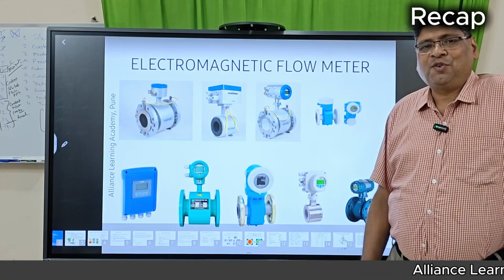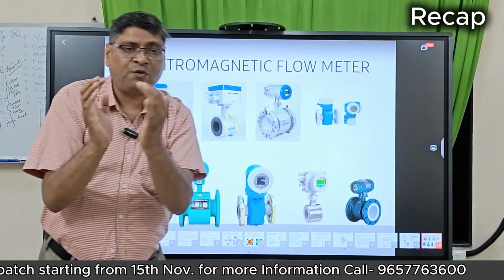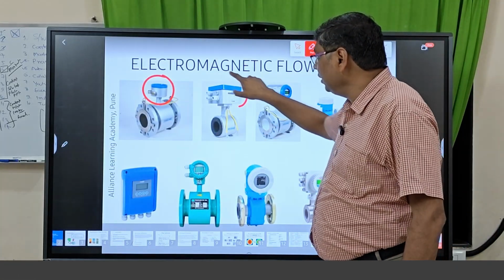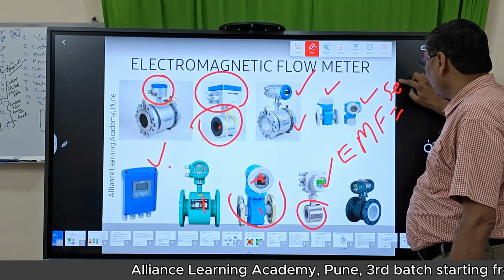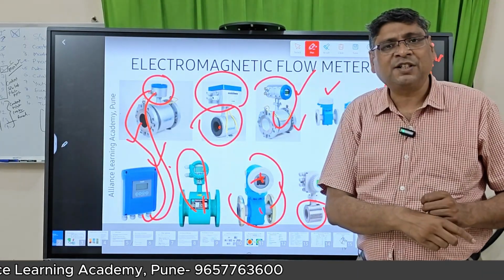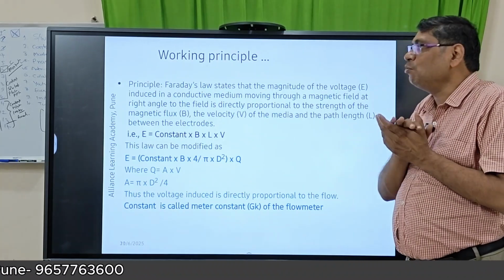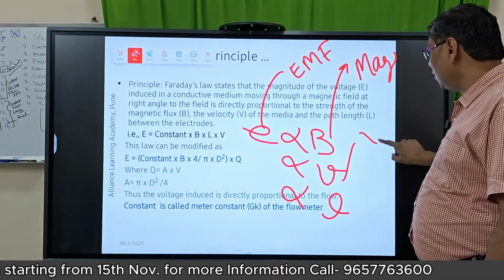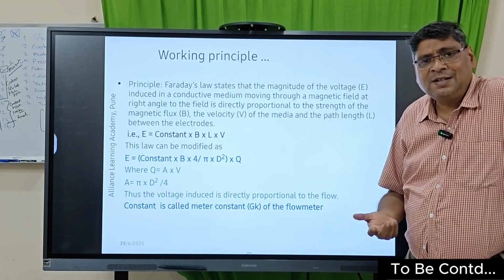Part A | FLOW MEASUREMENT TECHNIQUES | Study of the Electromagnetic Flow Meter | Amit Saxena Sir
The Electromagnetic Flow Meter is an advanced industrial device used for accurate measurement of flow in electrically conductive liquids. Based on Faraday’s Law of Electromagnetic Induction, this technique measures flow by detecting the voltage induced when a conductive fluid moves through a magnetic field.

This Part One covers the complete introduction and fundamentals of the electromagnetic flow meter, including:

Basic Principle: Induced voltage is proportional to the fluid velocity and hence flow rate.

Construction Overview: Flow tube, magnetic coils, electrodes, non-conductive liner, and electronic transmitter.

Working Concept: Magnetic field generation, fluid movement, voltage sensing, and conversion into flow reading.

Characteristics: High accuracy, no moving parts, zero pressure drop, and suitability for corrosive, slurry, and dirty fluids.

Industrial Applications: Water supply systems, wastewater treatment, chemical industries, food & beverages, pharmaceutical plants, and slurry transport.

Advantages: High reliability, minimal maintenance, obstruction-free measurement, and great stability.

Limitations: Only works with conductive fluids and requires proper grounding and installation conditions.

This section builds the foundation for understanding advanced concepts covered in the next parts of the electromagnetic flow meter study.